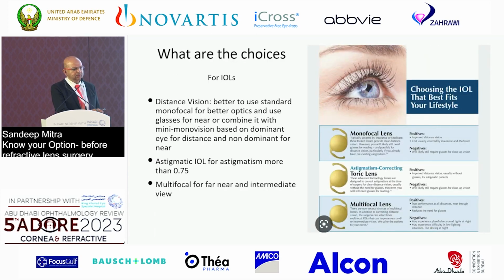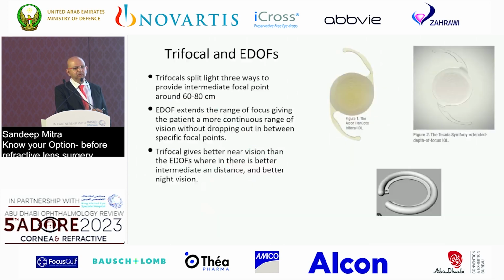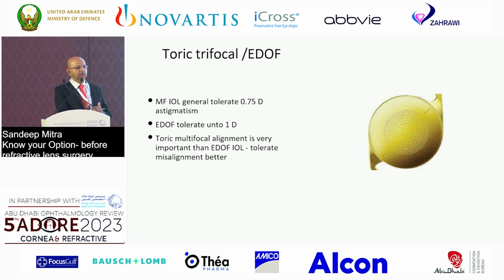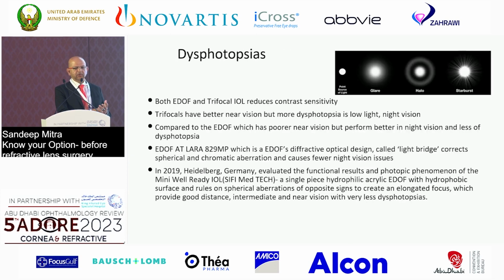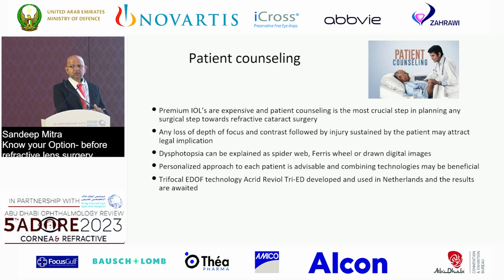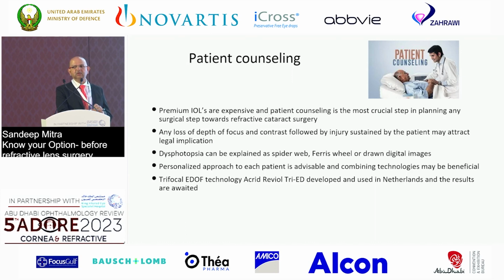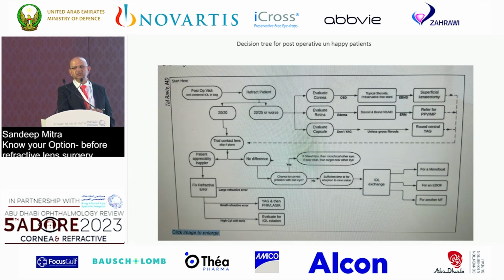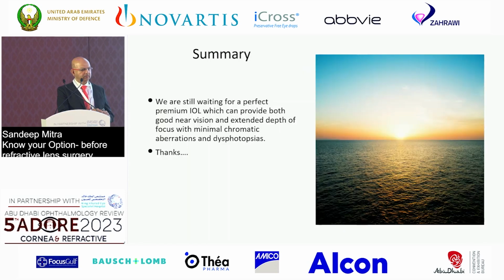Know your options – before refractive lens surgery - Sandeep Mitra